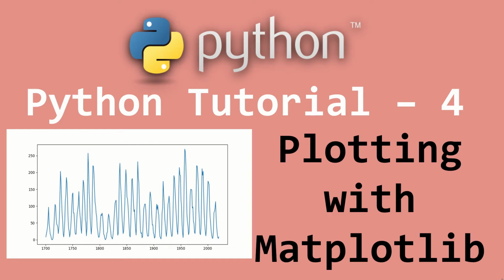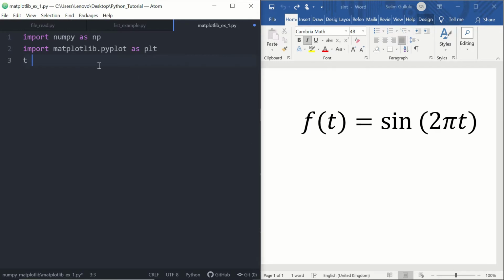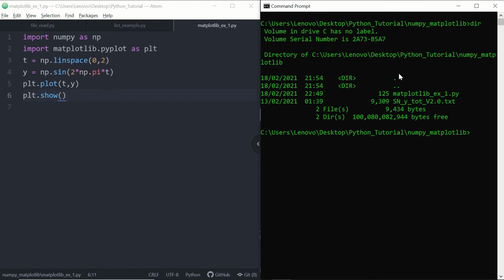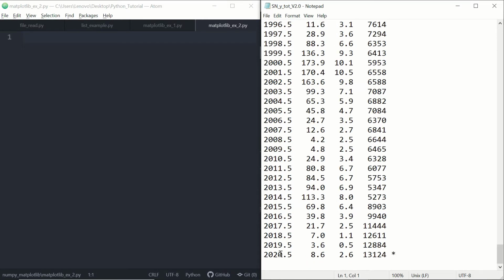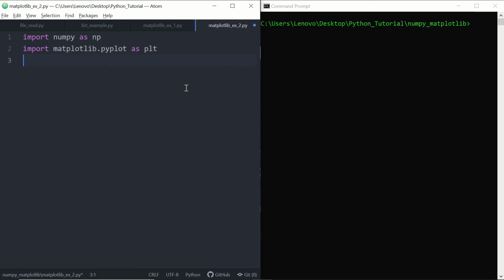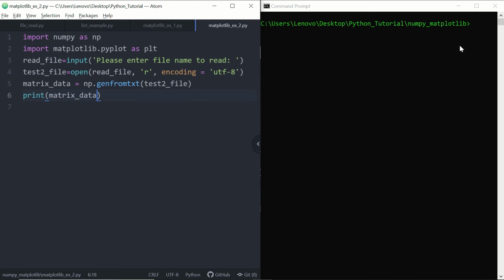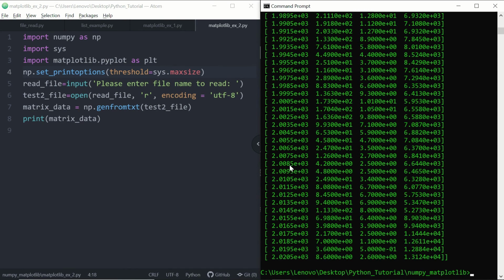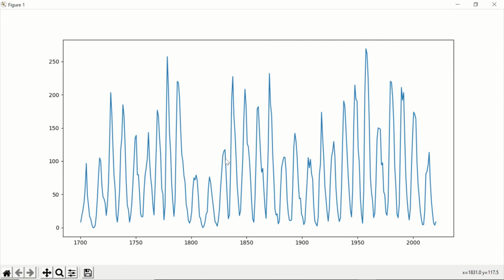Python Tutorial - 4: Plotting with Matplotlib + Numpy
In this fourth video of the Python Tutorial, we'll learn how to plot graphics using the Matplotlib library. We'll also use Numpy library for creating arrays.
We'll have two examples for plotting: First will be a rather simple one: Plotting a Sine wave, second one will be plotting the yearly average sunspot numbers recorded between 1700 and 2020.
The data used in the second example is a "SILSO data/image, Royal Observatory of Belgium, Brussels" You can sheck sunspot data from the following link:
Video Chapters:
0:00 Introduction & Installing Libraries
0:45 First Example: Plotting Sine Function
4:06 Second Example: Plotting Yearly Average Sunspot Numbers